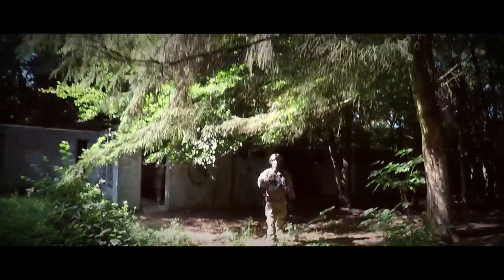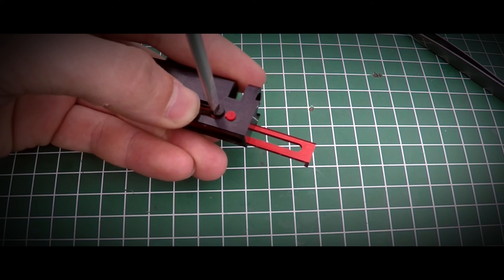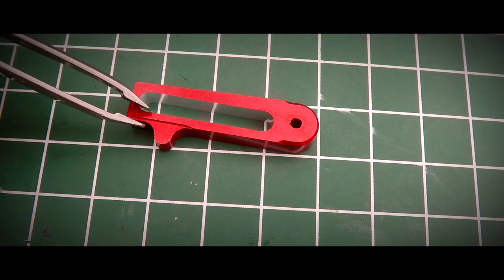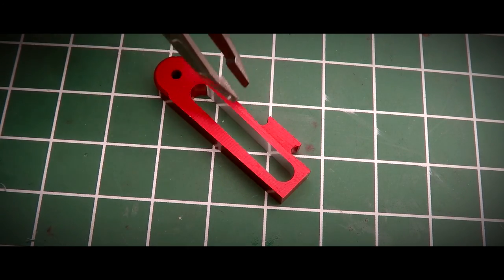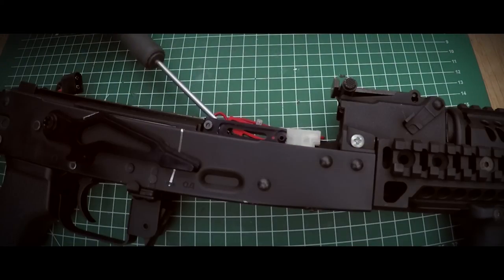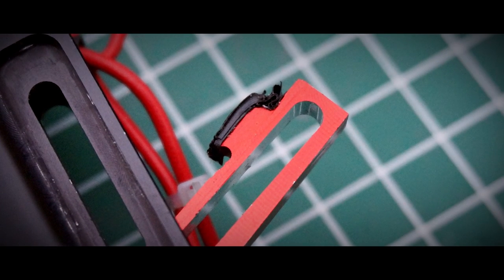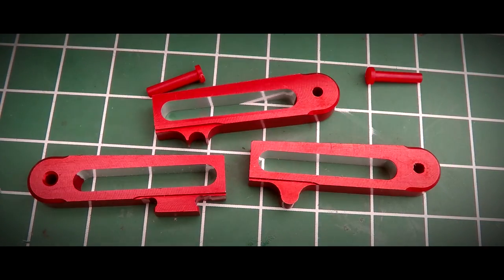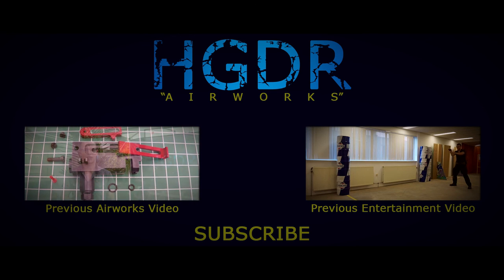"RetroArms AK Flat Hop Lever" an Airworks review | #3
EN.
Last week the review concerning the AK Hop-Up Chamber from RetroArms was released on this channel. Instead of the standard lever however I installed the flat hop lever from their lever set which you can buy seperately.

Last Saturday I got a change to get this setup in action and here is my review about the flat hop lever. Be sure to also check the review about the hop unit itself

This hop up lever is an upgrade for any AK airsoft rifle and is cnc machine aluminium.

This video is produced by HGDR Entertainment

Footage for this video was shot on a GoPro Hero 4 Black by Rob "Hogader" van Loon. Editing done by Rob "Hogader" van Loon.